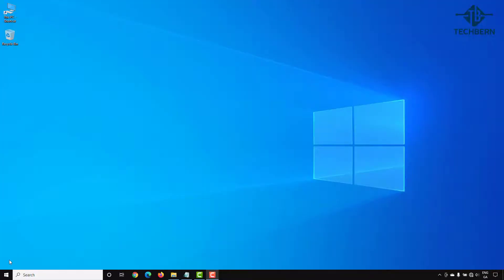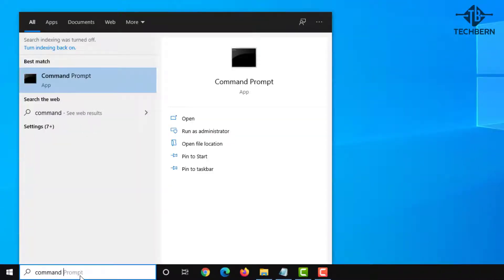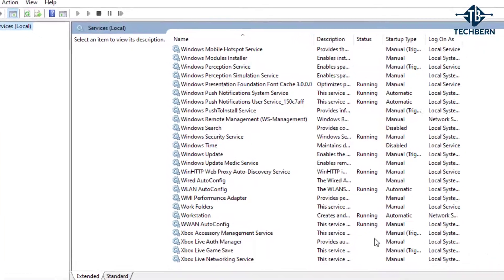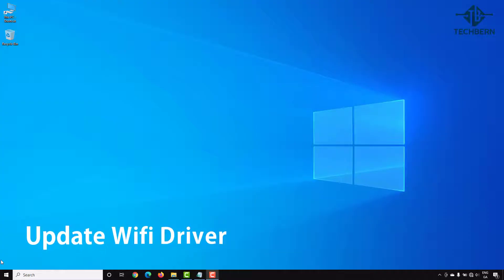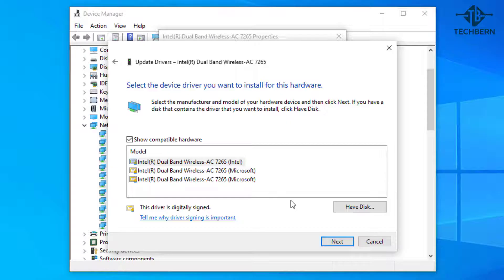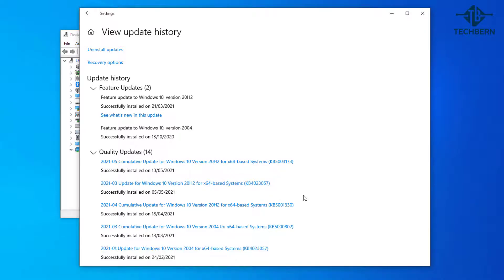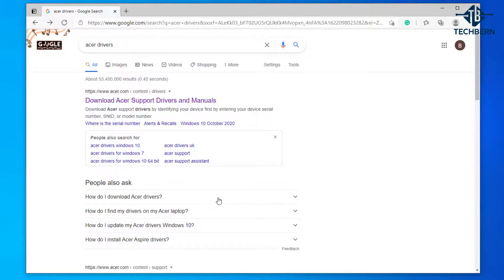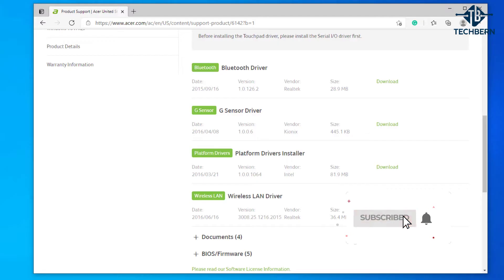FIX Wifi Not Showing in Settings On Windows 10 - Missing Wifi option - 7 WAYS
In this video, we'll take a look at how you can fix wifi issues and fix where the wifi option is missing in your windows settings. This can happen for a number of reasons and can be frustrating when you want to get your laptop back online.

Check Wifi adapter
Winsock Reset
Check Services
Network Reset
Update Wifi Driver
Windows Update Issues
Uninstall Wifi Driver
Download Latest Driver

Nothing more frustrating than windows saying "you aren't connected to any network" so this video will help you fix this.

It is recommended to create a restore point in the event you have issues with your computer while carrying out these changes.